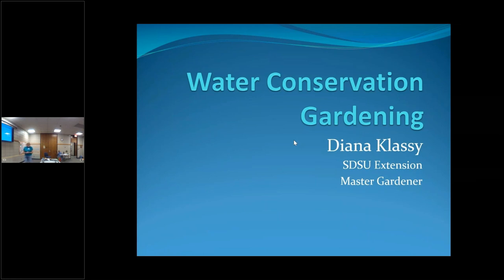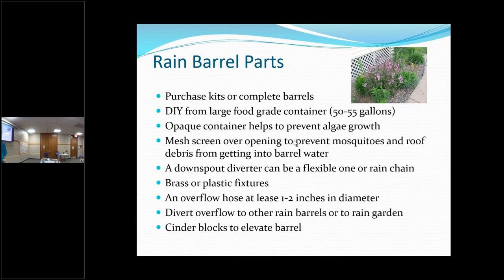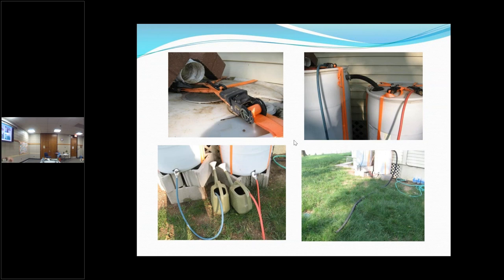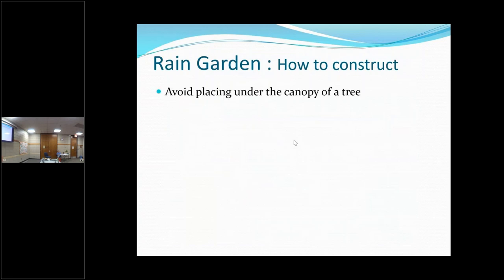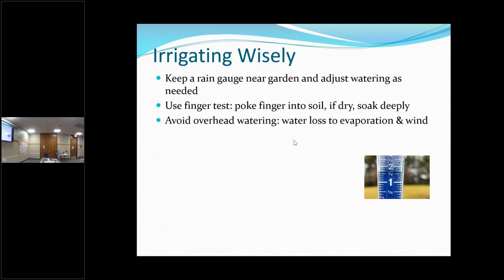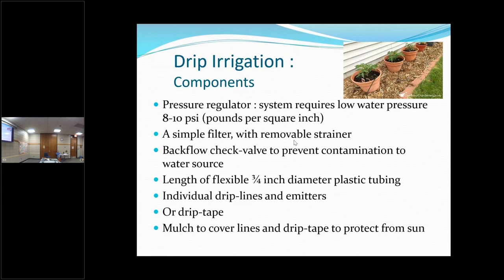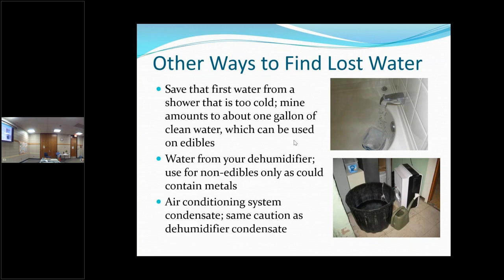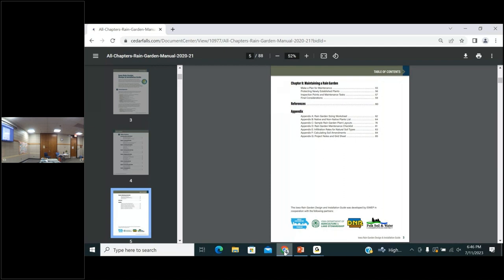Seed Library July 2023 Water Conservation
Does your water bill got you down? This month’s Seed Library class will share tips on how to conserve water for your garden.

On Tuesday, July 11, at 10:00 am and 6:00 pm, Diana Klassy will discuss how you can minimize your garden’s water use through rain barrels, drip-irrigation and planting rain gardens.